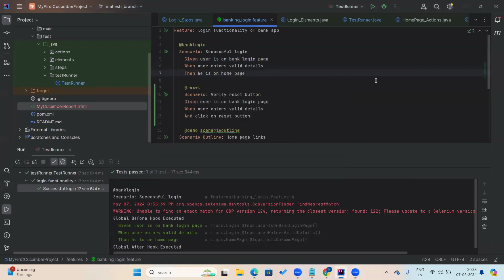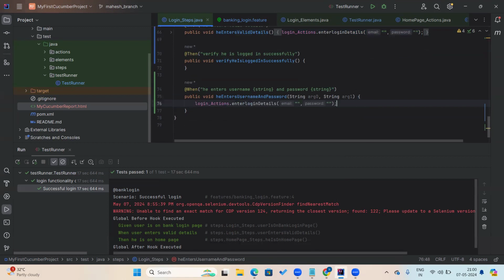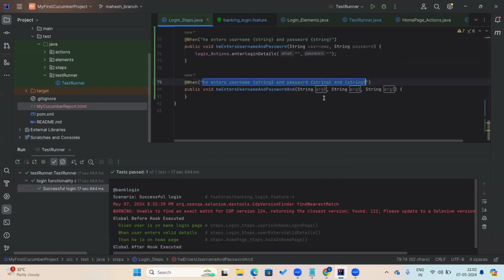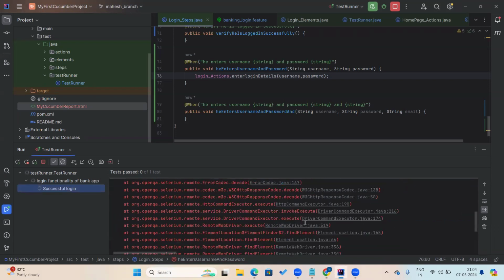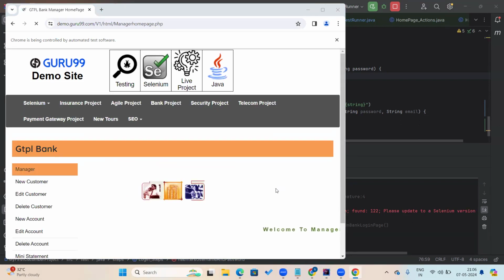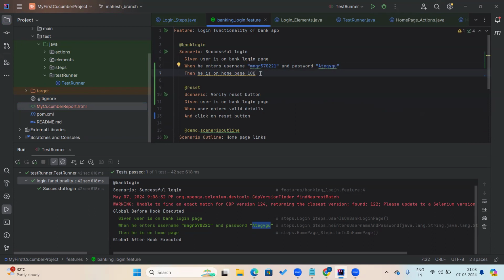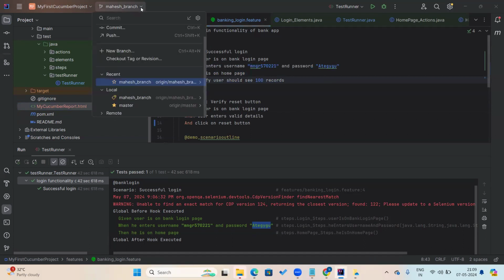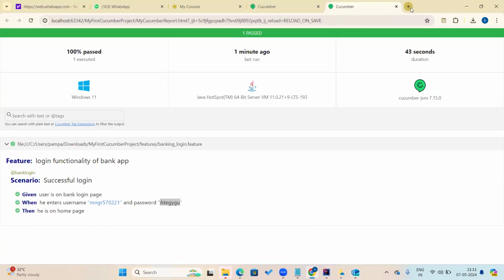Page Object Model Part2